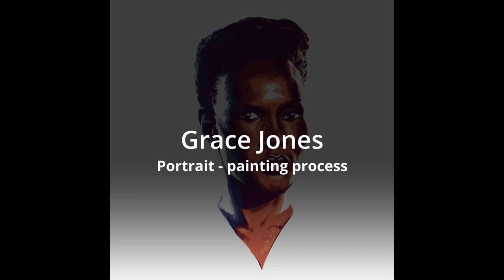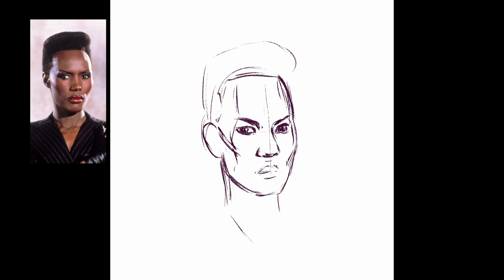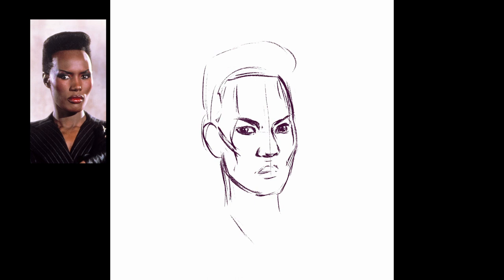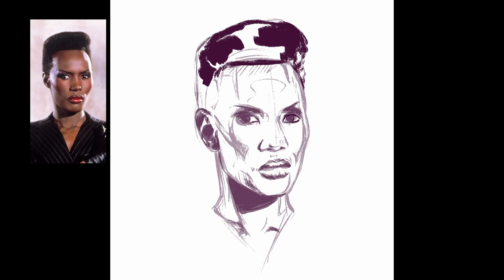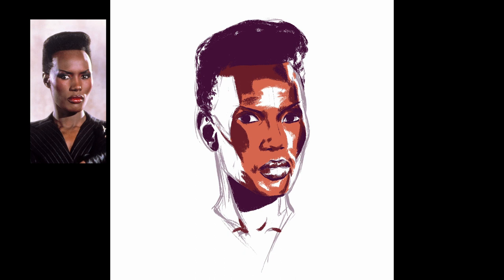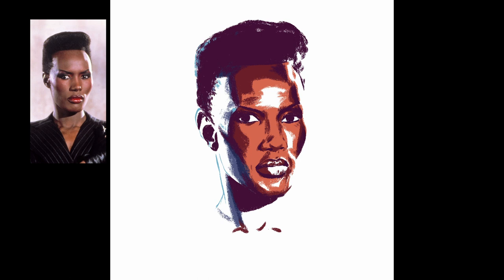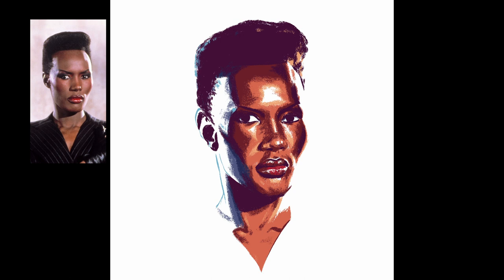Grace Jones portrait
A portrait of Grace Jones painted using a limited colour palette. This colour palette is similar to that of my recent Star Wars portraits, but also my recent Nina Simone portrait. It’s really fun to see how this colour palette works on different skin tones.

Currently I’m trying out voiceovers on my videos. I’d love to hear what you think: Do you prefer this, or just the text overlay?